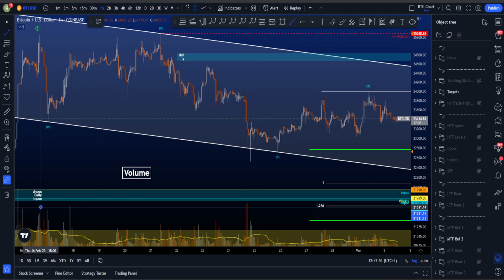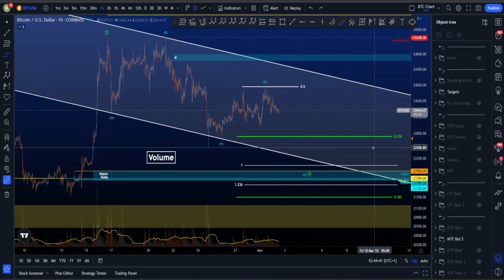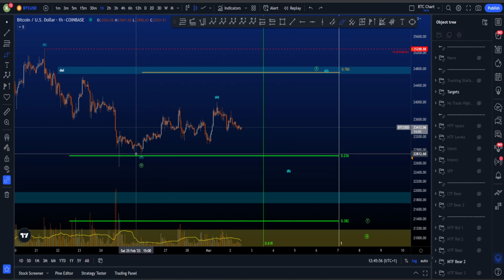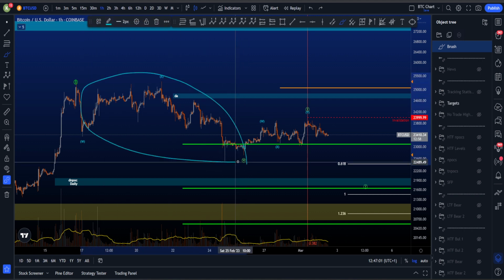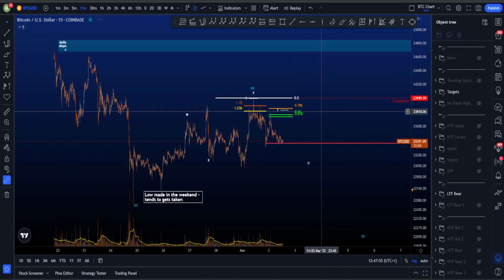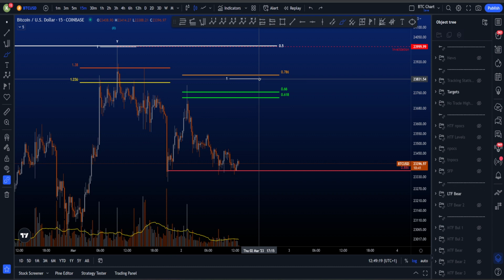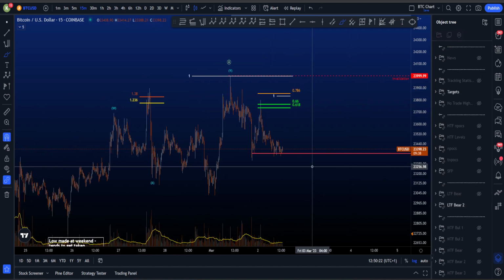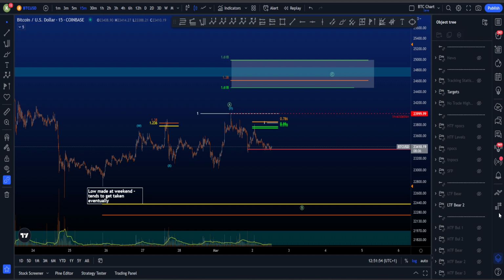Bitcoin BTC Elliott Wave Technical Analysis - Bullish & Bearish MTF/LTF - Price Prediction Today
Bitcoin Elliott Wave Analysis on the medium timeframe and low timeframe with both Bullish and Bearish Scenarios. Providing some more insights in certain counts and some small changes as well.

⚪️Timestamps
0:00 Introduction
0:10 MTF Bullish Alternative Scenario
0:43 MTF Bullish Preferred Scenario
3:26 MTF Bearish Alternative Scenario 1
3:53 MTF Bearish Scenario 2
4:51 MTF Bearish Scenario 3
6:01 LTF Bearish Scenario 1
8:51 LTF Bearish Scenario 2
10:25 Outro

7AM CET  -  HTF, MTF and LTF
1pm CET - LTF - Maybe MTF and HTF if it's interesting.
7PM CET - LTF - Maybe MTF and HTF if it's interesting.